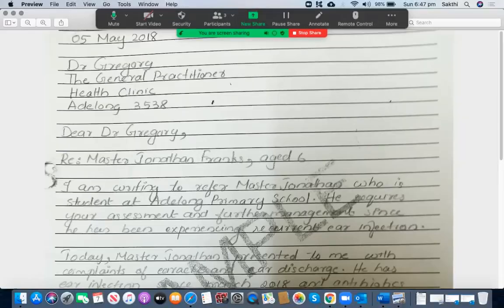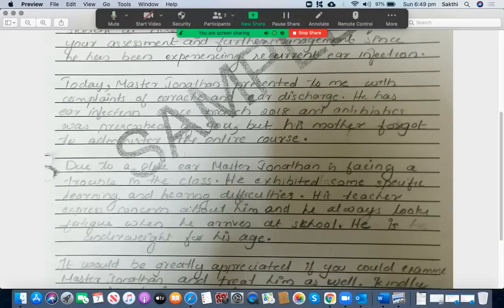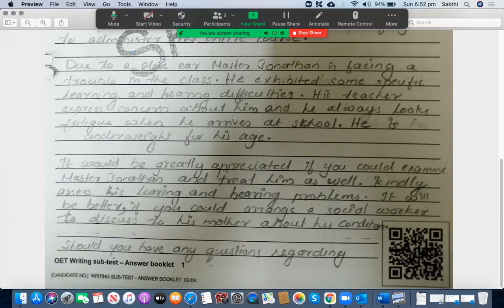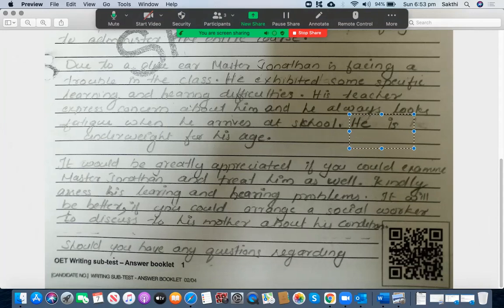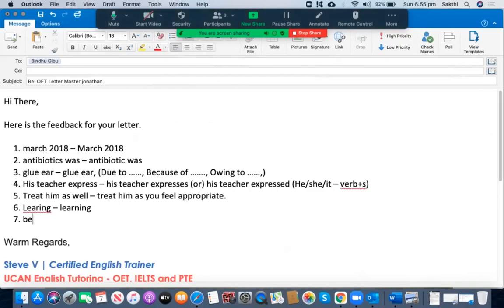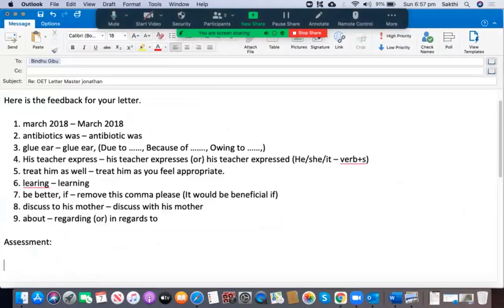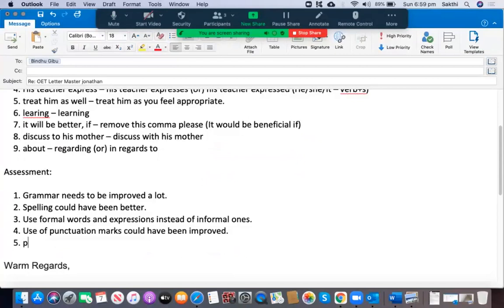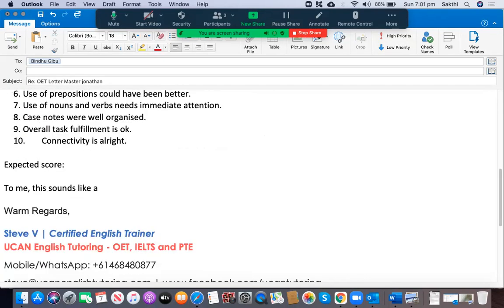View Jonathan Franks' Brainstorming Word-by-Word OET Letter Correction Video & Pass OET With B Grade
This video shows the word-by-word assessment and correction of a C+ Grade OET Request Letter written by a Nurse for Jonathan Franks' case notes. It includes the case notes, answer, assessment, detailed explanation on each mistake and how to correct them. It would be of great help for you if you watch this video fully and understand what mistakes are committed by other students so that you can avoid those mistakes in your Role play Conversation of the OET Speaking Subtest and Letter in the Writing Subtest. Remember, prevention is better than cure.

Warm Regards,